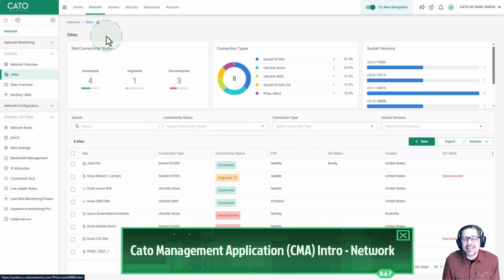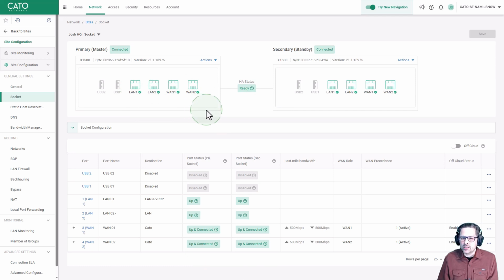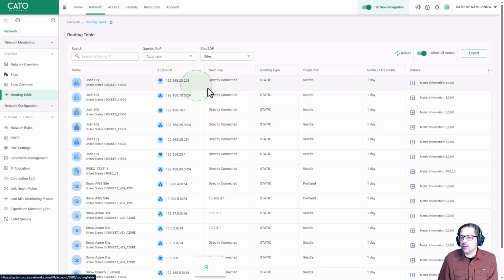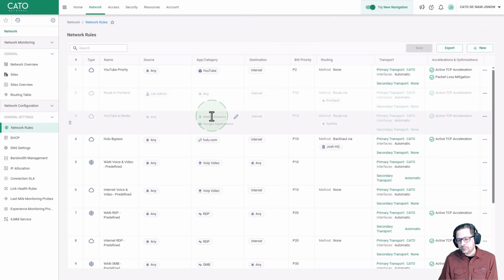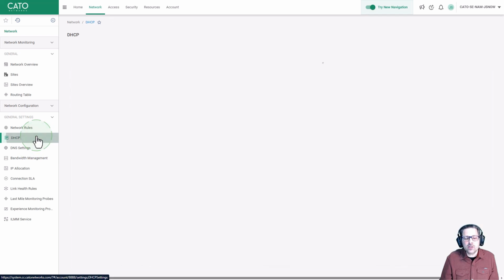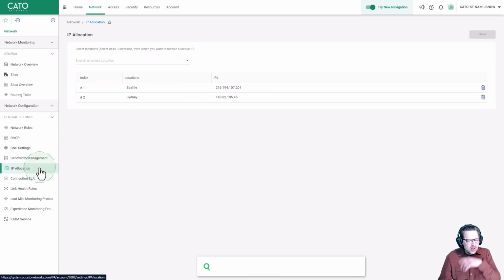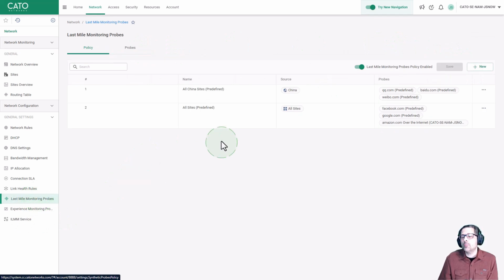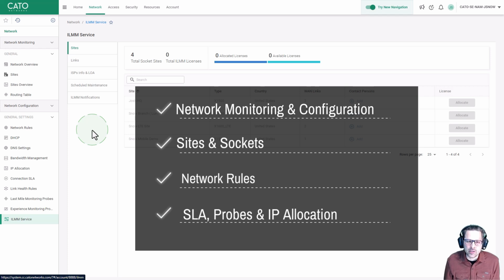CMA Intro | Network Tab Overview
Get a quick, guided walkthrough of the Network tab in the Cato Management Application (CMA). This overview explores the different sections available to network administrators for monitoring connectivity, configuring infrastructure, and enforcing policy across all connected sites.

🧭 What’s Covered:
• Navigating the Network tab interface
• Using Network Monitoring views
• Overview of Sites, Routing Table, and Configuration tools
• Accessing DHCP, DNS, IP allocation, and SLA controls
• Reviewing Bandwidth, Probes, and ILMM settings

Ideal for teams managing global infrastructure or troubleshooting site connectivity across the Cato platform.